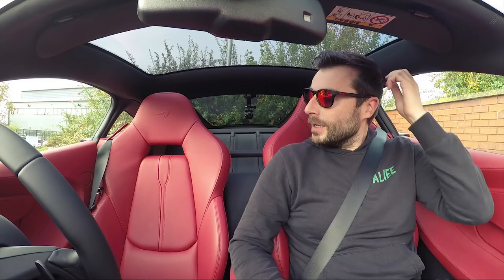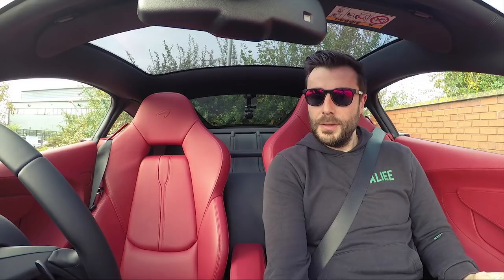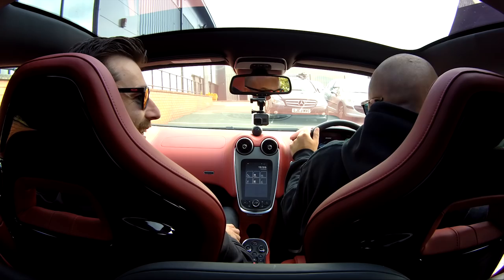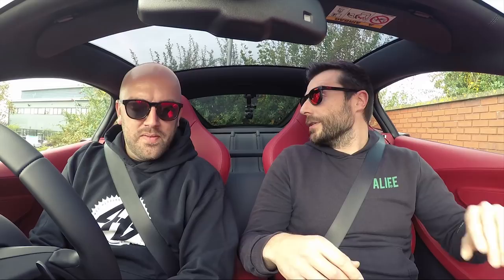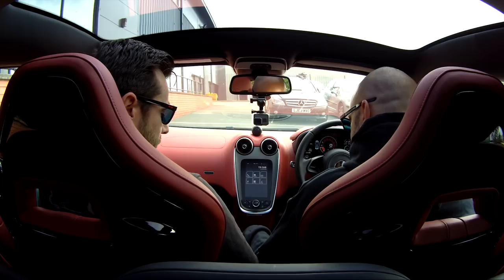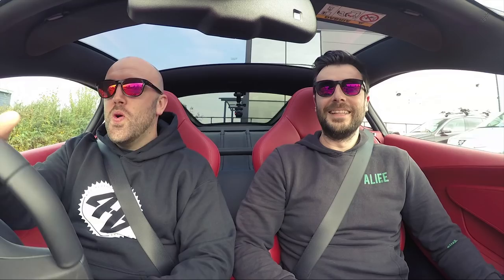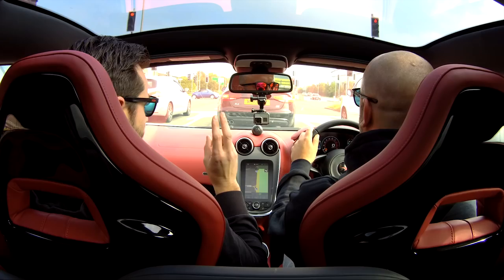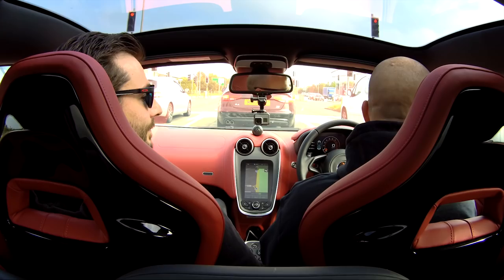Driving a McLaren 570GT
Join us for various waffle and ponderings...